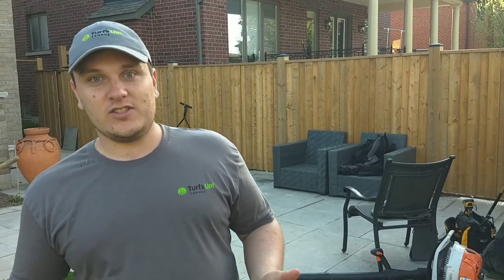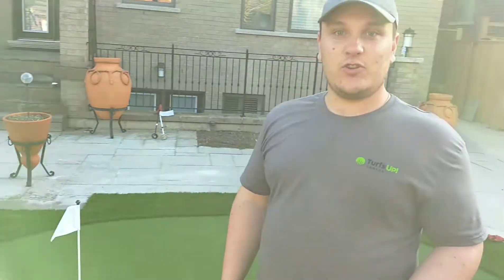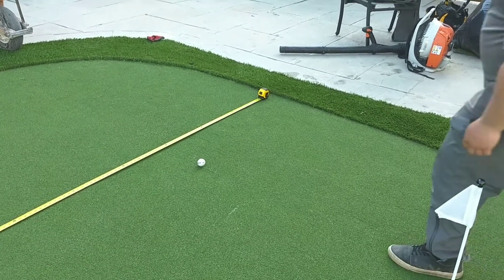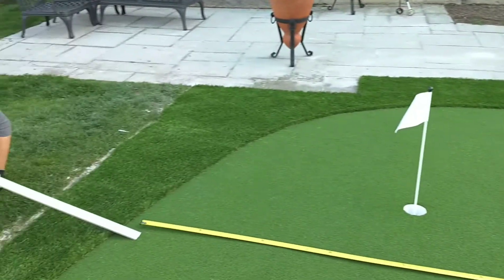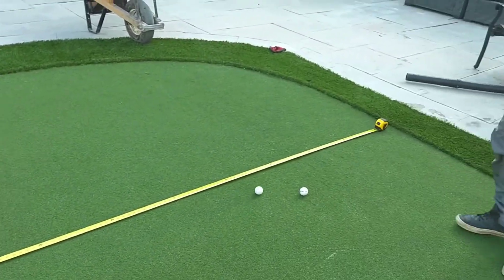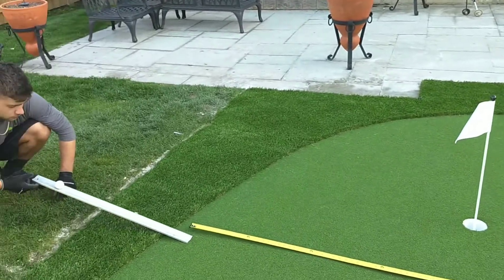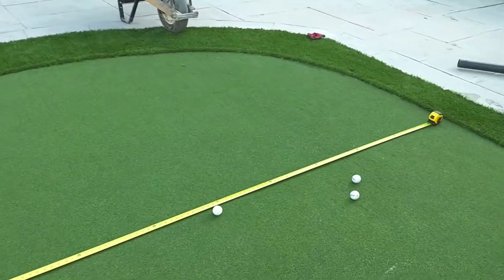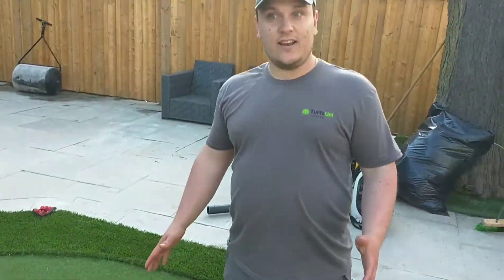Artificial Putting Greens - How to measure green speeds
Learn how to use a Stimpmeter to calculate putting green speed. Visit us www turfsupcanada.com